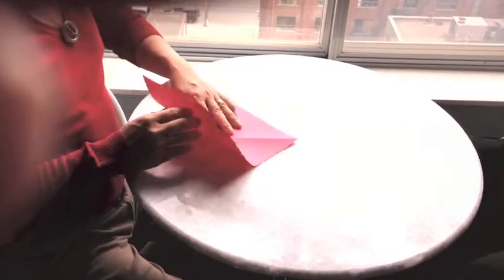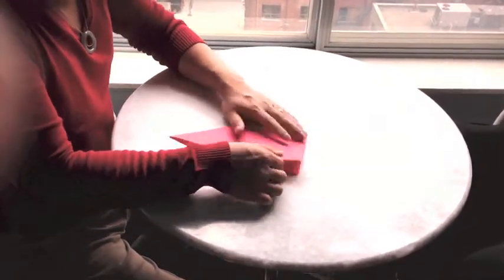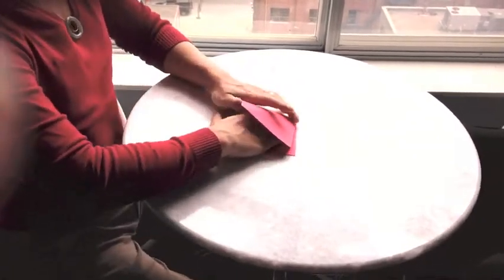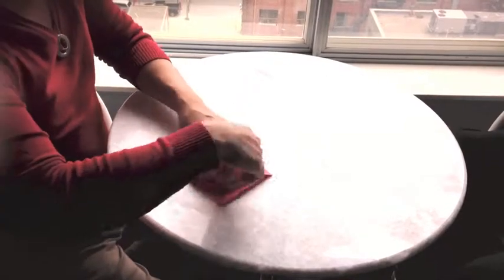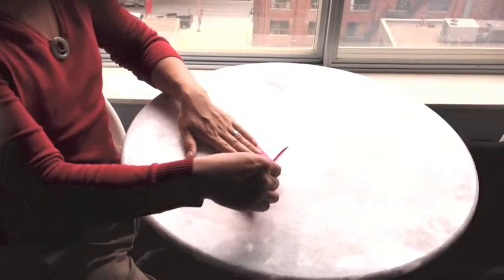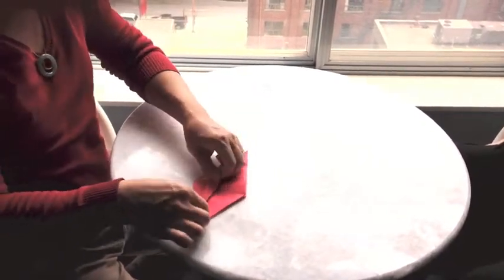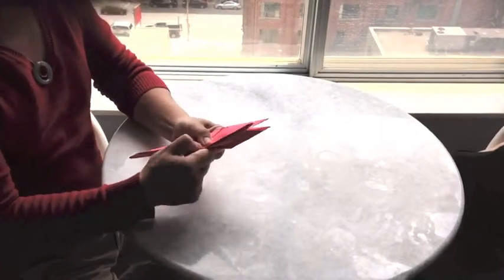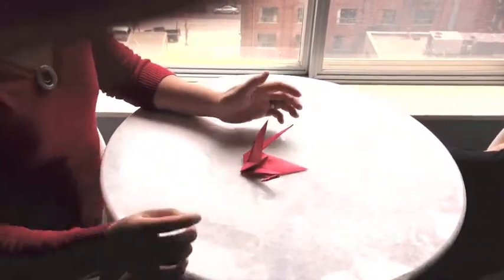How to Make a Paper Crane - DIY Origami Crane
Simple and easy way to make paper crane - origami
1000 cranes for 1000 Acts of kindness installation art